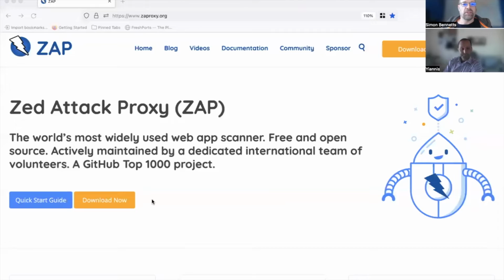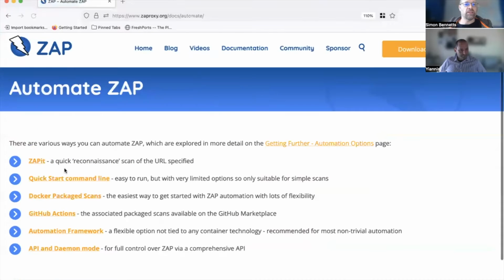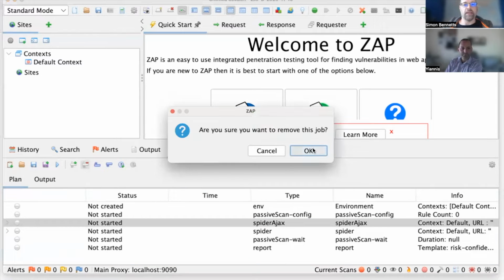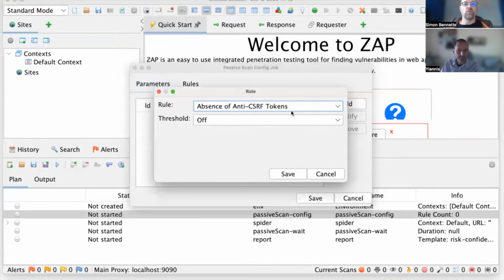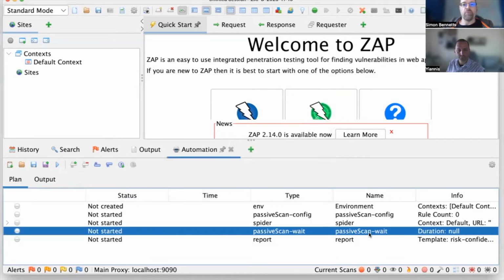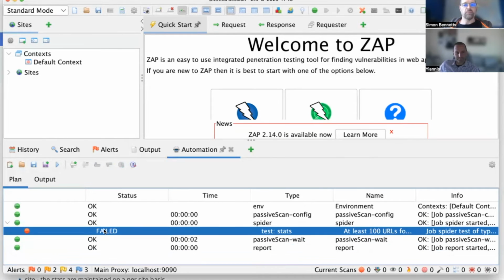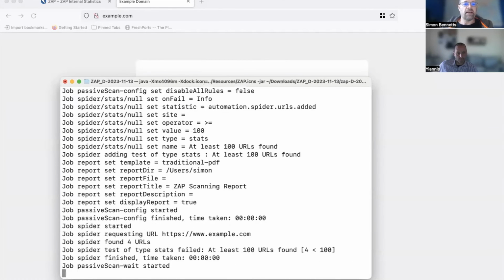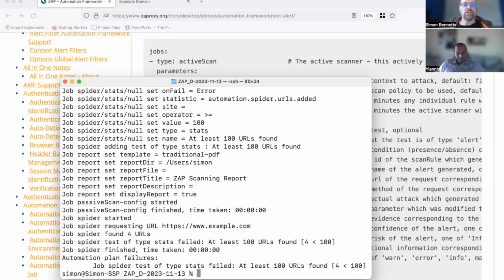ZAP Chat 07 Automation Framework Part 1 - Introduction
An introduction to the ZAP Automation Framework.